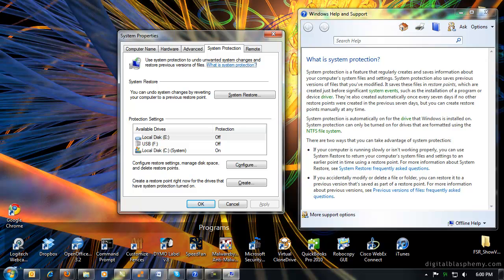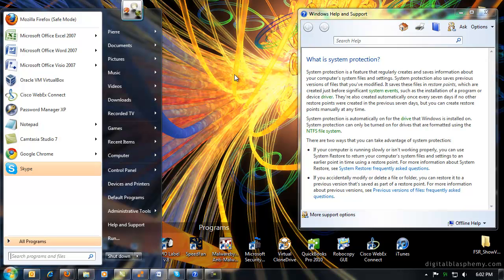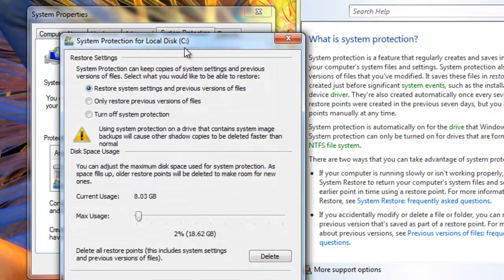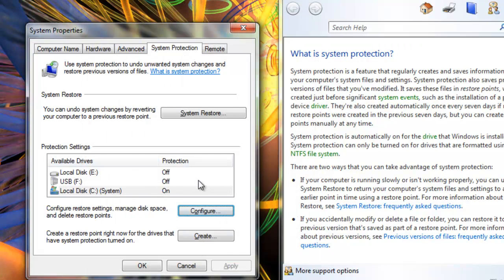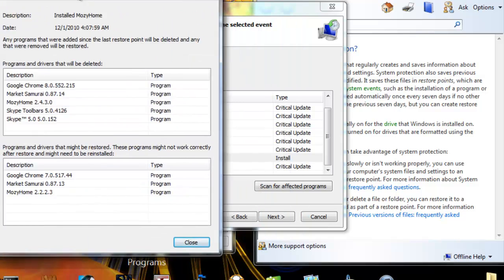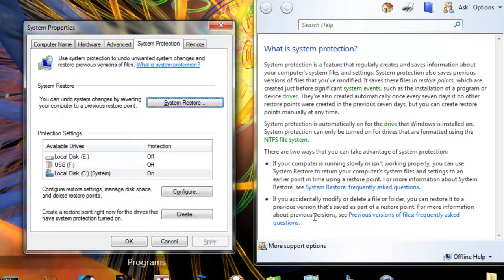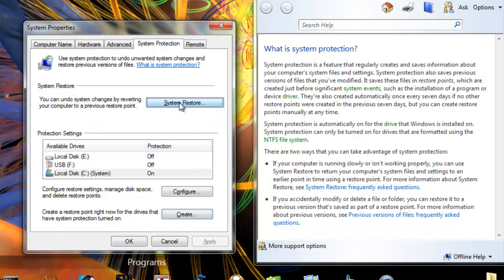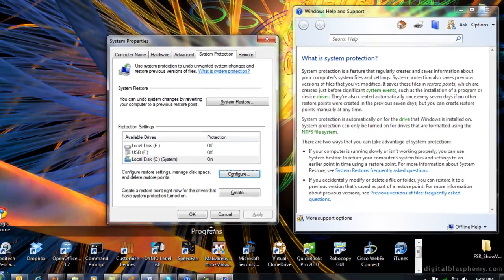Creating A Windows System Recovery Point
- Patrick Seeber @ Seeber Consulting brings another tip to share.  Creating and assuring you have System Protection Recovery Points enabled and working on your Windows 7 / Vista systems.  System Recovery points play a big part in the rapid recovery of your system after patches, updates, software installs or software updates fail.  Get back in the game *quickly* after enabling this feature of the new breed of Windows software.